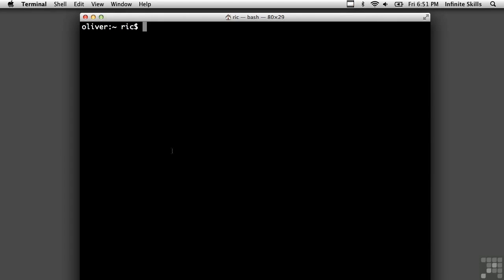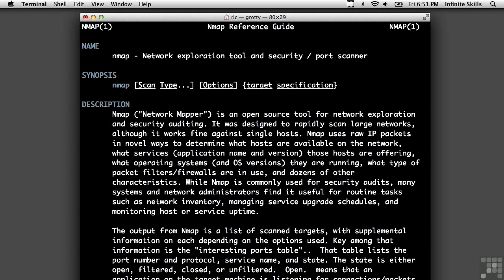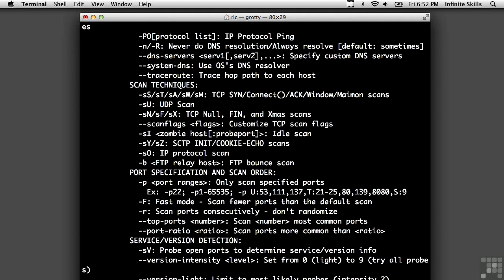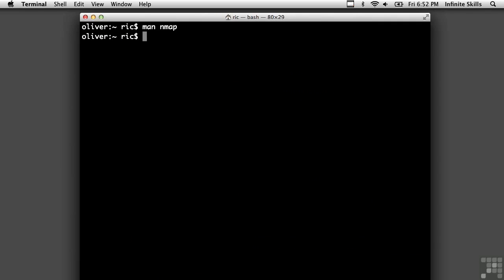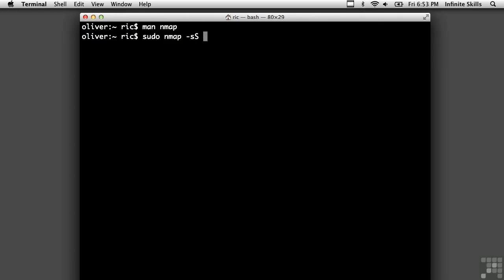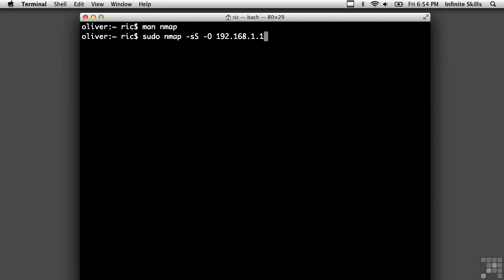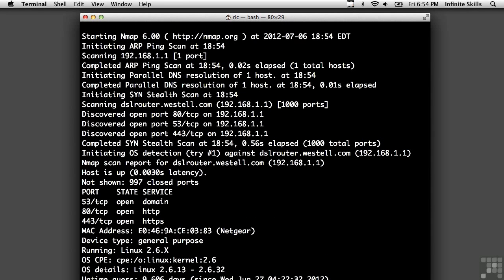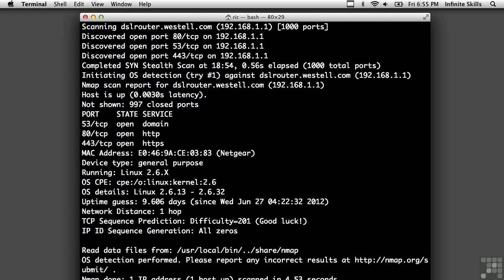Ethical Hacking Tutorial- 40 | How to use NMAP